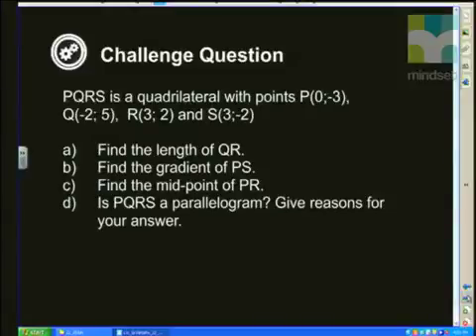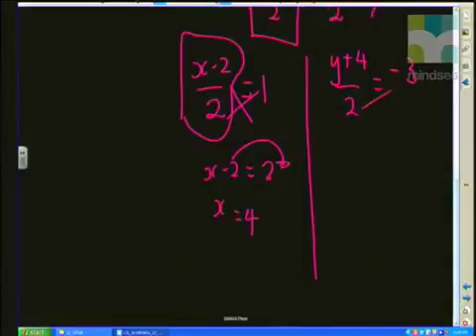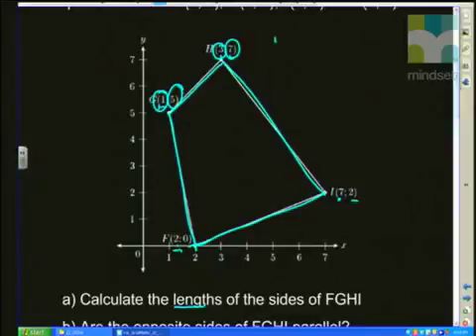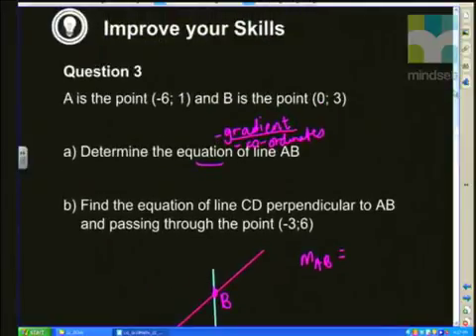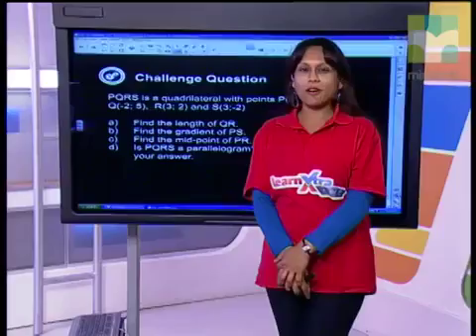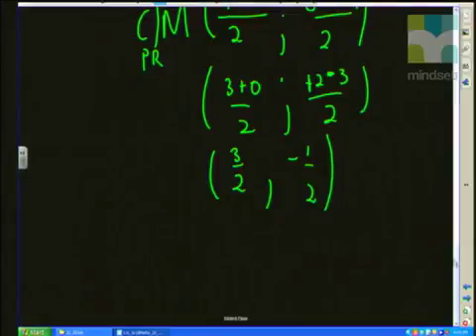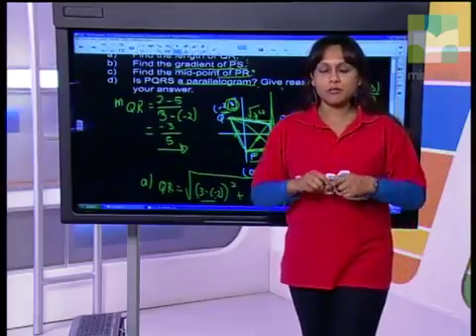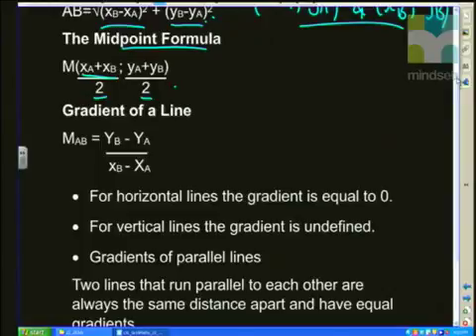Analytical Geometry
intro to analytic geometry Please note that at 6:15 I have accidentally used the reciprocal of the slopes of PA and AQ to develop the equation of a line. Good news though - it does not affect.

Analytical geometry basics 1. Video by Riyaadh Ebrahim of Brighter Futures Tuition. please refer to math dvd workbook at to be used in conjunction.

Download the Show Notes: In this live Grade 11 Maths show we take a close look at.